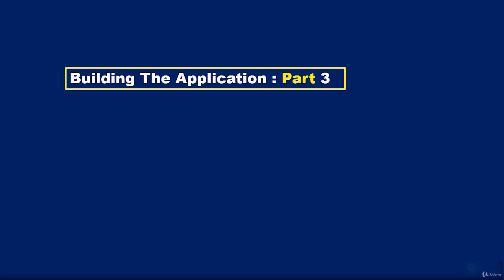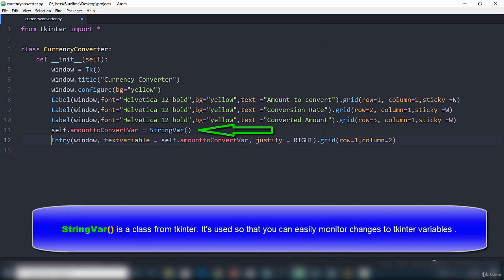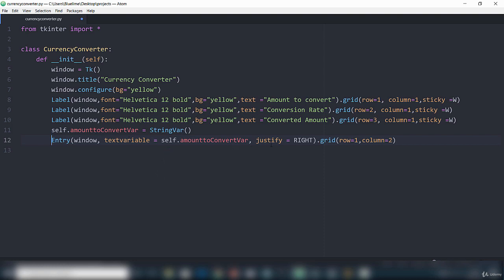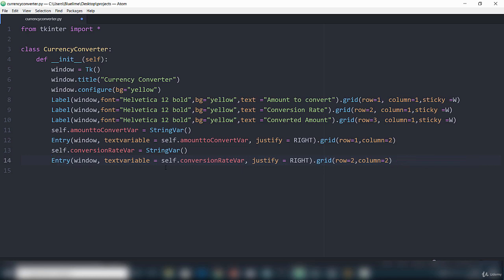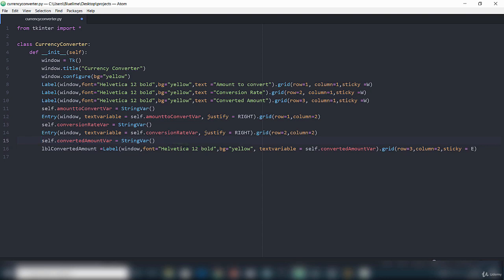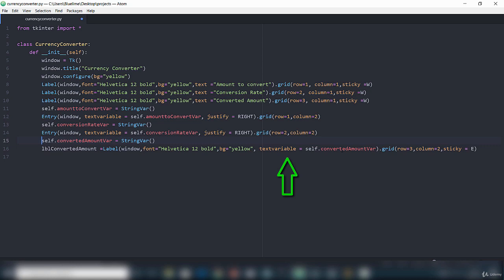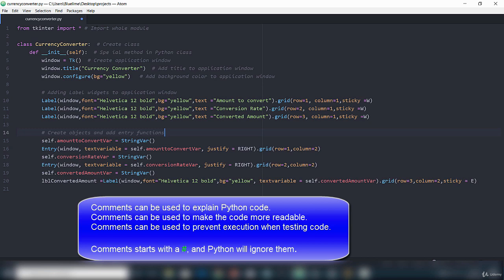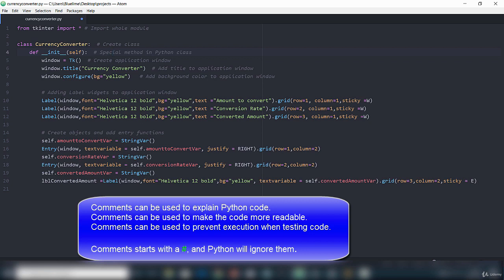006 Building the app part 3